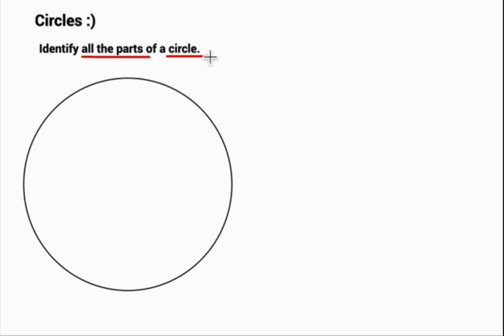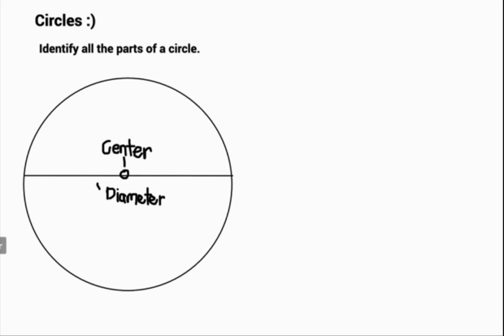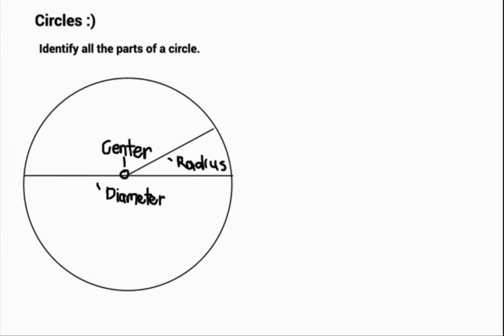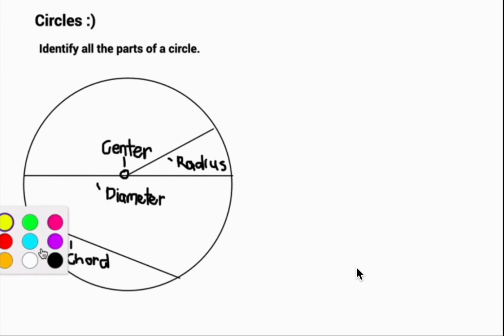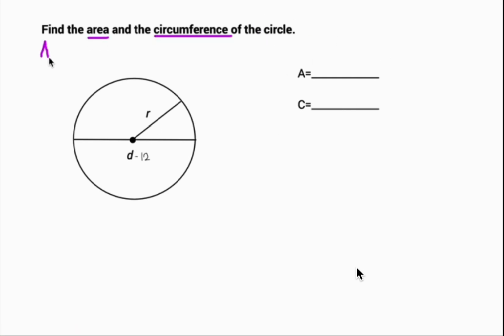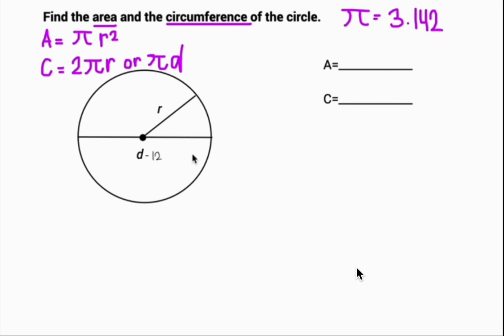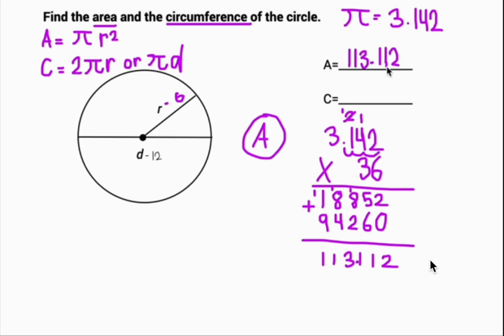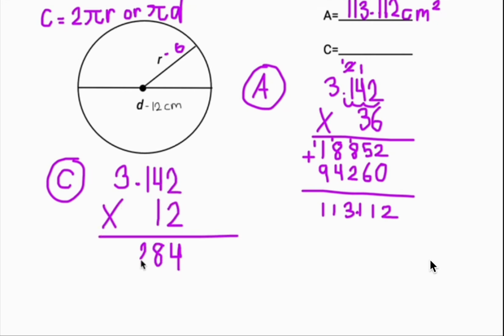Learning About Circles!!